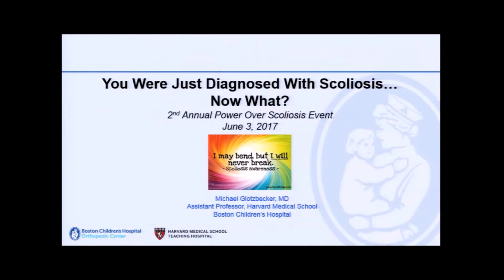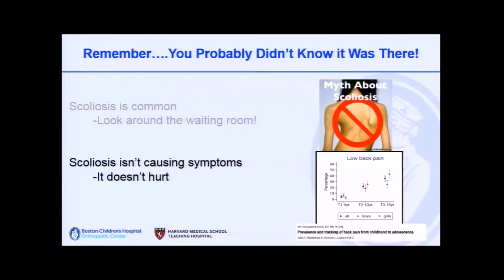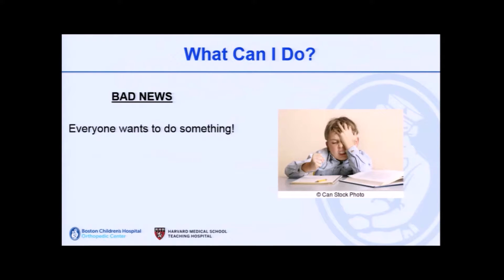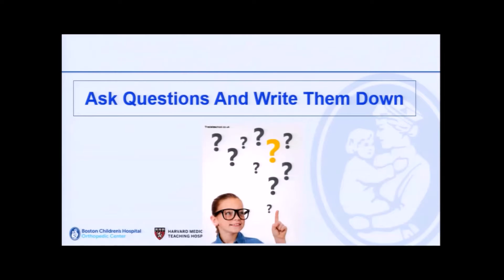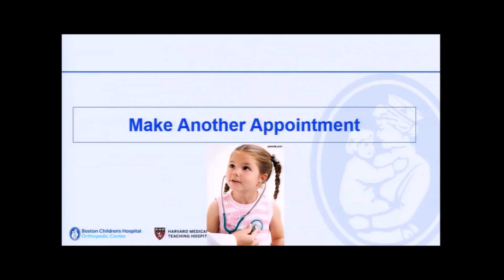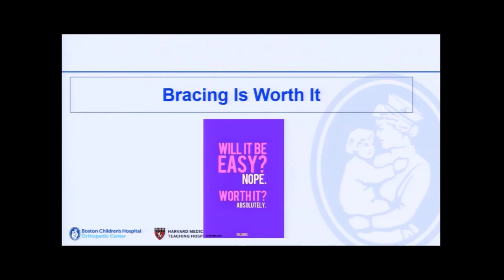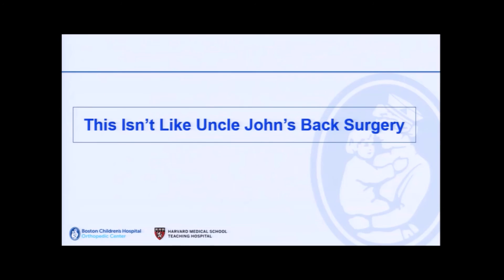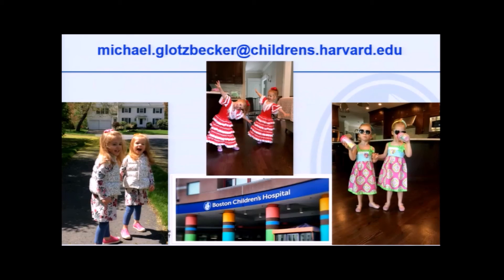Your Scoliosis Diagnosis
2017 Patient Family Educational Event:
POWER OVER SCOLIOSIS

Title: Your Scoliosis Diagnosis
Presented by: Michael Glotzbecker, MD

This course was hosted by:
Nicklaus Children's Hospital
Miami, FL

Nuvasive, EOS Imaging, and Center For Spinal Disorders